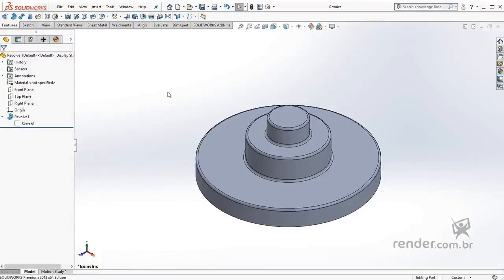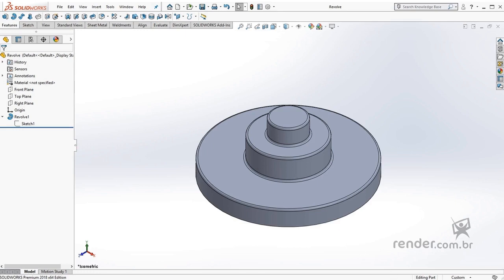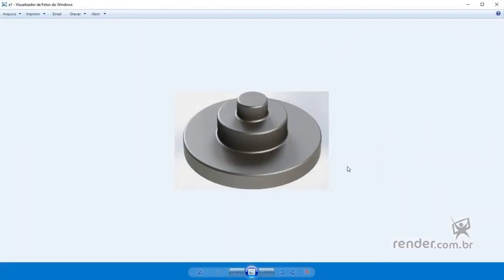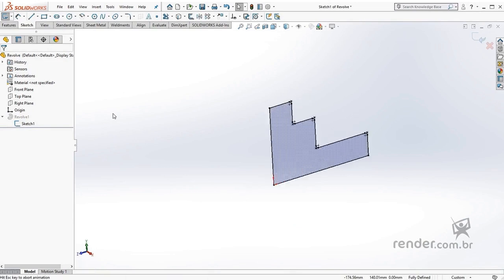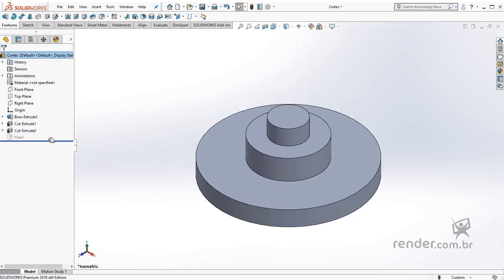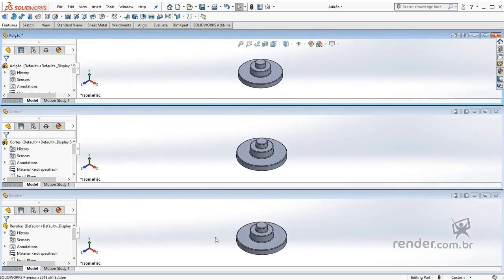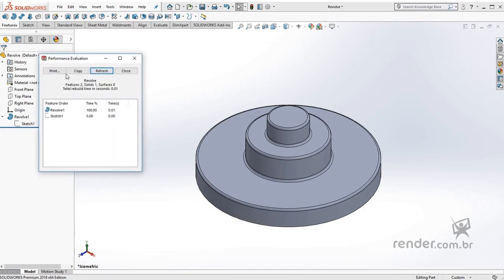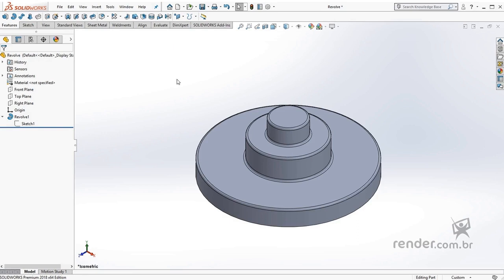11 - Learning about Project Intent | SolidWorks 2018 Part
In this class we will learn about design intent, which is very important for optimizing modeling in SolidWorks.